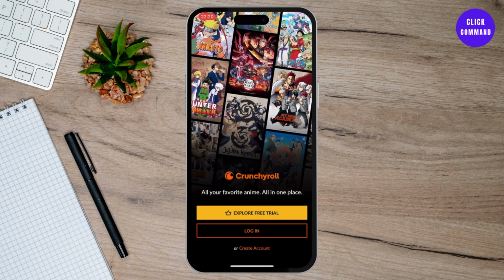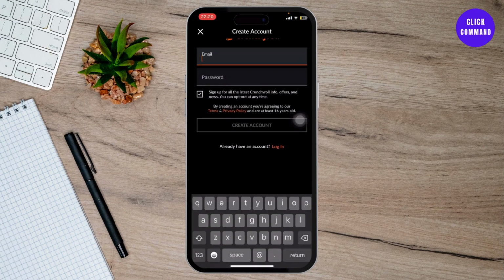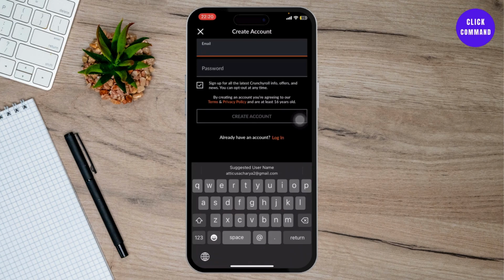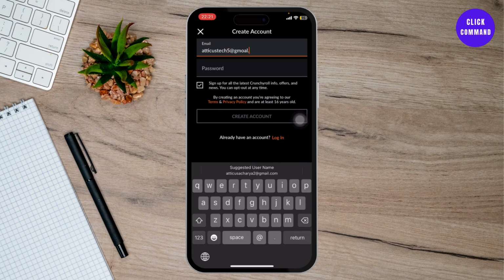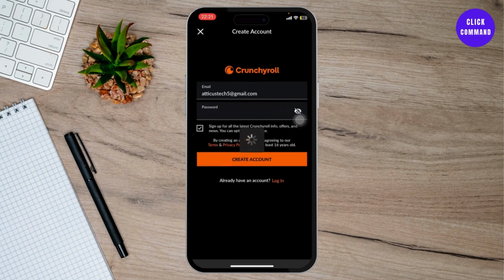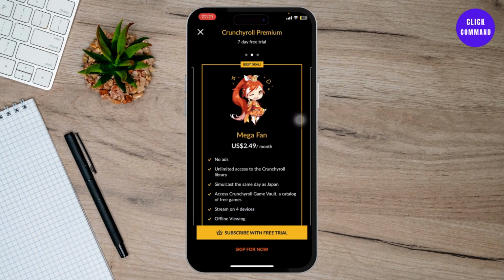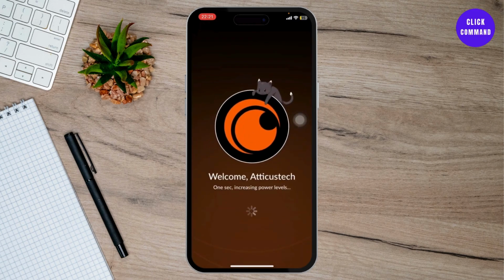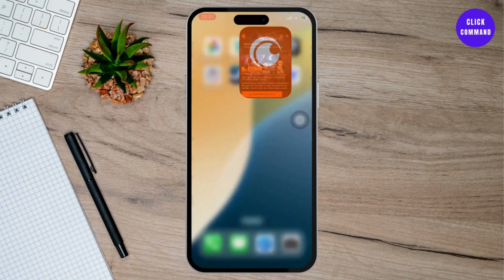How To Create Crunchyroll Account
Learn how to create a Crunchyroll account easily with this step-by-step tutorial. Whether you're looking to create a Crunchyroll profile or simply make a new Crunchyroll account, this video will guide you through the process. We'll cover everything from the basic signup to troubleshooting common issues like Crunchyroll create account incorrect login information. If you ever need to delete your Crunchyroll account or disable your Crunchyroll account, we briefly touch on those options as well. This is your quick guide to create new account and get you ready for Crunchyroll account login. We'll also cover how to close crunchyroll account.

Timestamps:
0:00 Introduction to Creating Your Crunchyroll Account
0:30 Step-by-Step Account Creation Process
1:20 Troubleshooting Common Login Issues

how to make a crunchyroll account